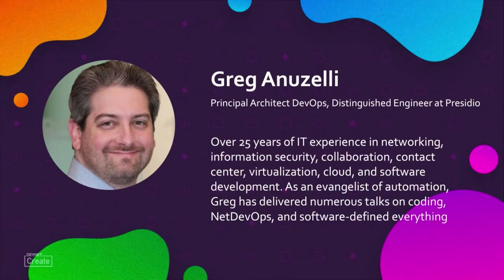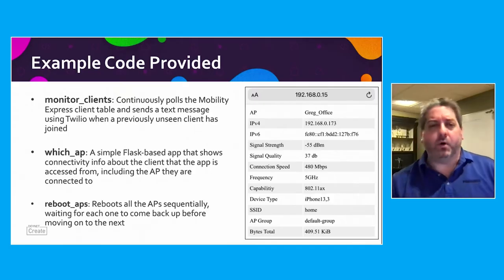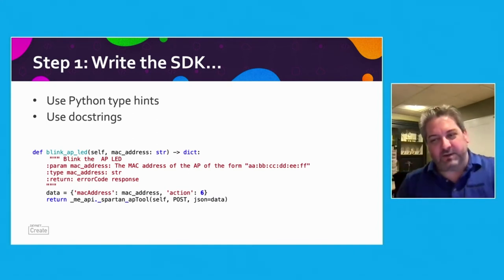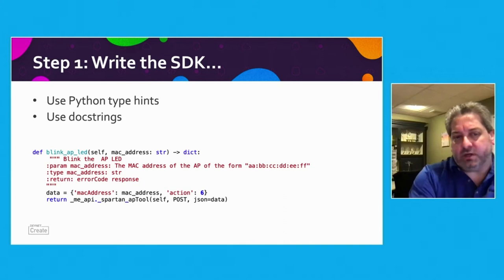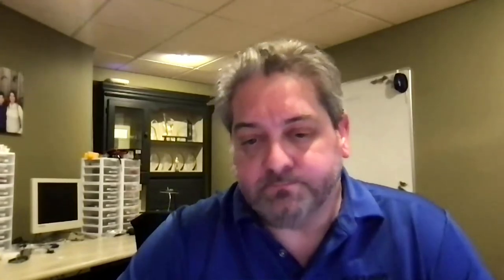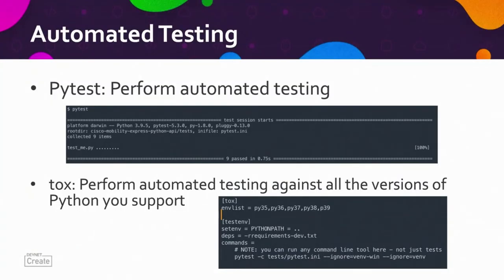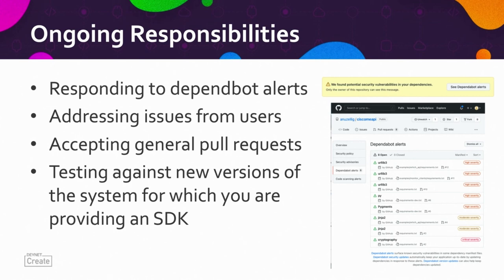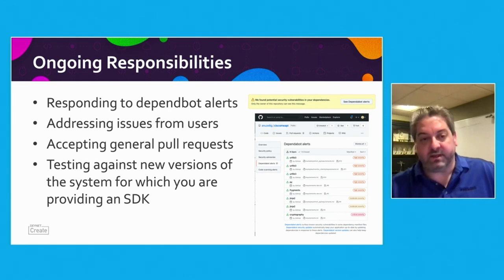DevNet Create 2021 - So, you want to make an SDK?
Technical Session. An overview of a Python Module for working with Cisco Mobility Express, and the process and the tooling I used to create it. Topics will include API development, automated documentation, unit testing, and packaging the module for hosting on PyPI so users can install your module via PIP.